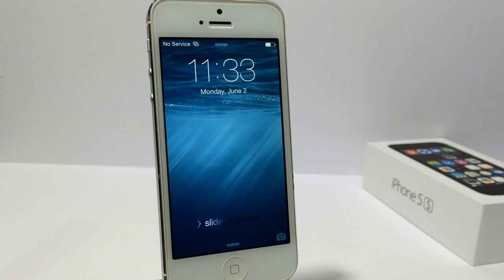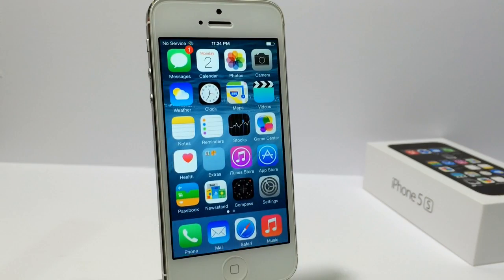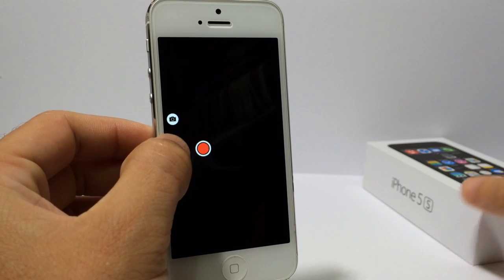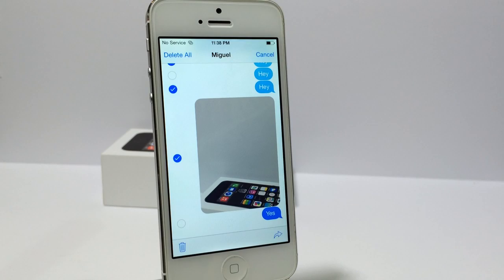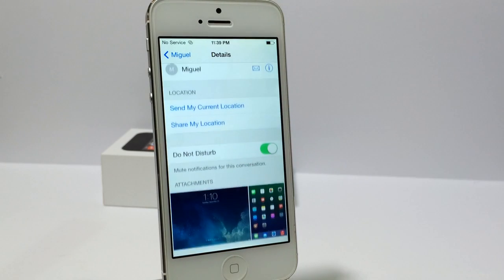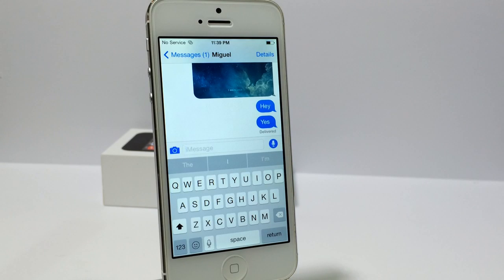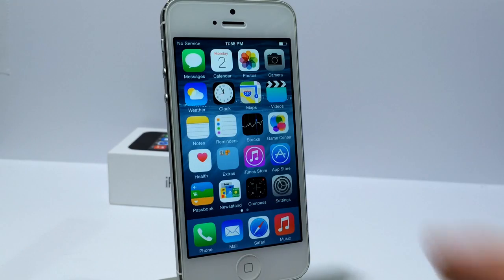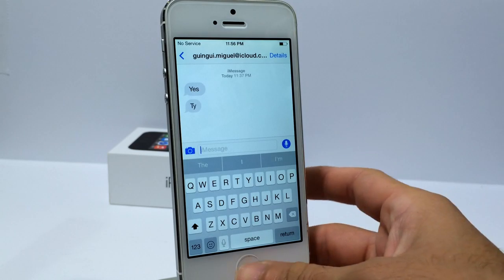iOS 8 Messages App New Features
FOR UP TO DATE ON IPHONE JAILBREAKS AND APPLE NEWS AND MORE PLEASE VISIT